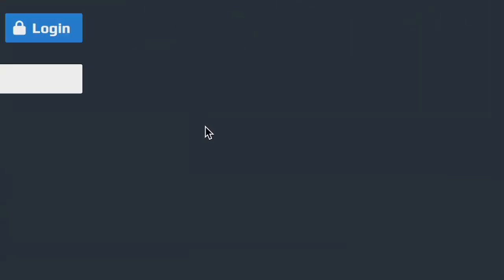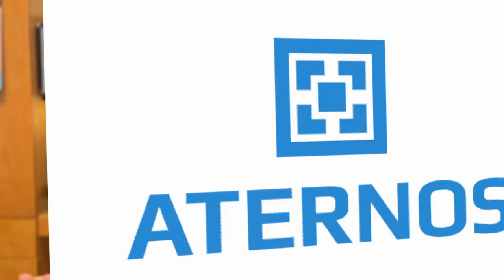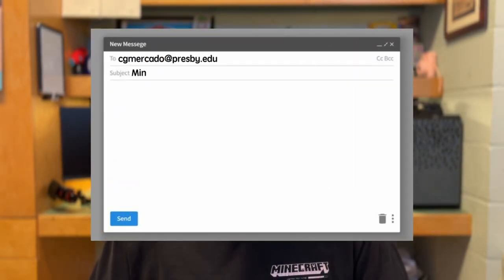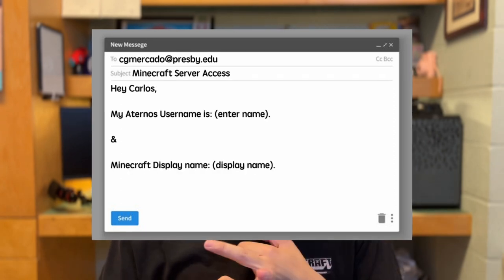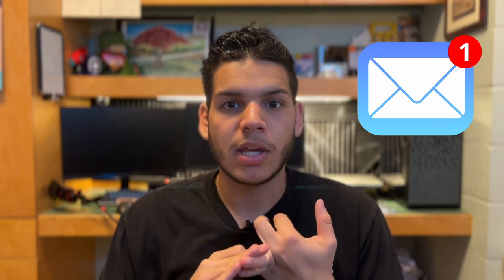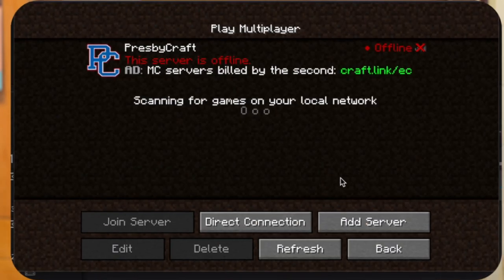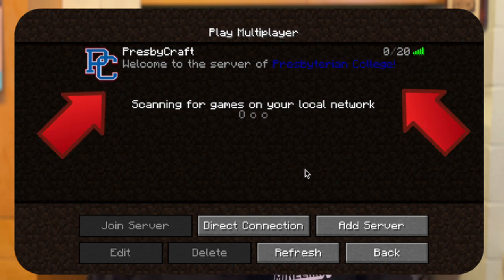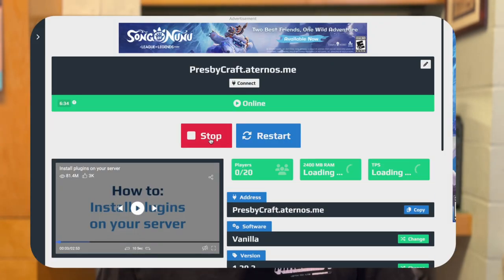It's Finally Here!!! Presbyterian College x Minecraft = PresbyCraft!!! | PCBlueTube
Discover the world of PresbyCraft! In this video, we guide you through the process of joining Presbyterian College's very own Minecraft server. Learn about how our server functions, the limitations of our free provider, Aternos, and the process to add yourself to the server whitelist. We'll take you step-by-step through setting up your Aternos account and getting verified as a current student so you can enjoy limitless playtime.

Remember, our server follows the Golden Rule: “Do unto others as you would have them do unto you”. So come on, join us, and let's build something amazing together at PresbyCraft.

For any questions or suggestions, please feel free to drop an email at . See you on the server!

Big thanks as always to Presbyterian College, BlueTube Creators, and you the viewer!

Any opinions expressed in this video are solely those of the creators involved or the characters being portrayed. They may not reflect the views of PCBlueTube, Presbyterian College, or any associated individual with either institution.